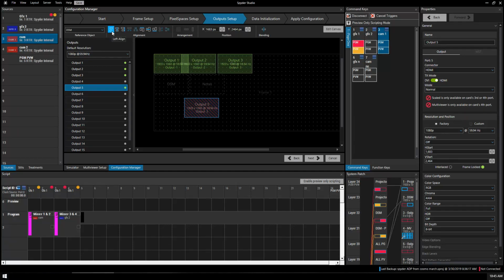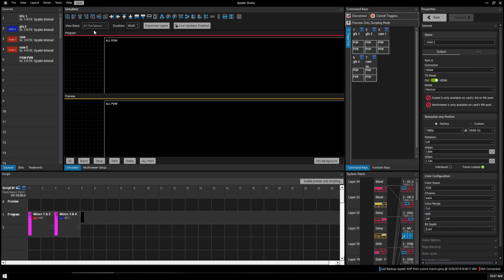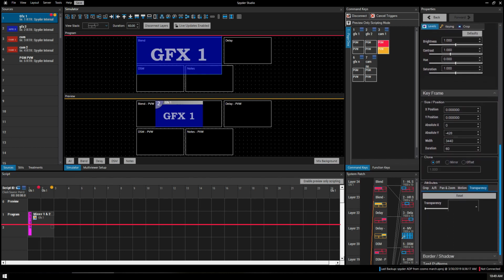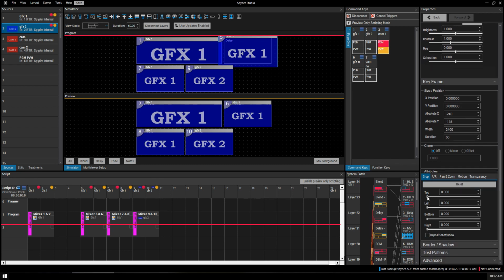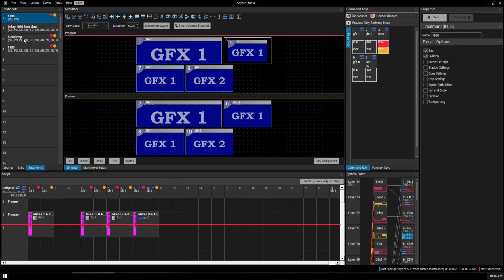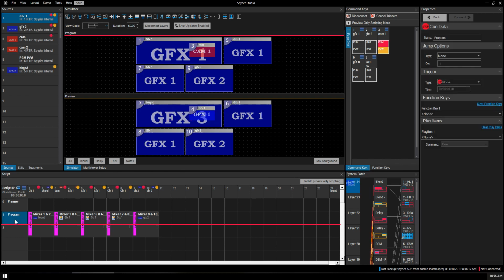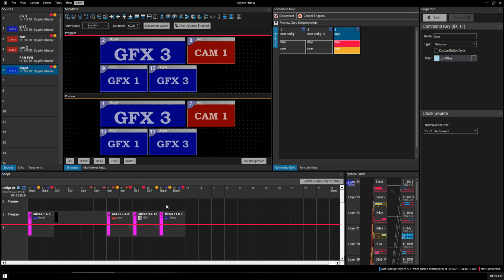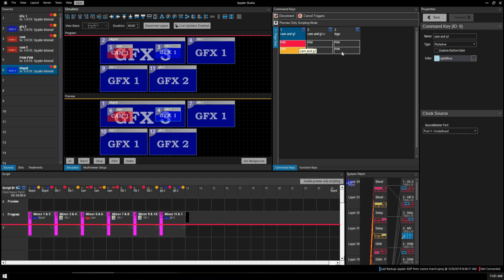Tutorial: Blending on the Spyder x80 (Spyder Studio Part 5)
This video goes in depth and shows how to program and operate a five-output blending show using all the skills we've learned so far. We use both 4K and 1080p inputs, a two-output blend, delays, and two separate DSMs.

This video tutorial is part 5 of a series on how to program and operate the Spyder x80 hardware using the Spyder Studio software. I had some questions about the spyder, and had trouble getting some clear answers, and youtube had practically nothing on the x80, so I am trying to fill that need with these videos. Please understand that I am a video engineer for live events, *not* a video editor. I am going at a slow pace because I want to make it easy for you to follow along, and also, I did not write a script.

My skills in Video Engineering are primarily as a switcher operator, projectionist, or graphics/media operator. If you're interested in hiring me, please reach out by leaving a comment, with a way to contact you.